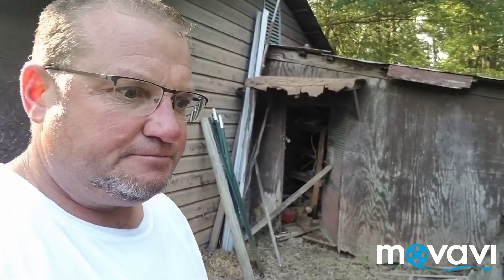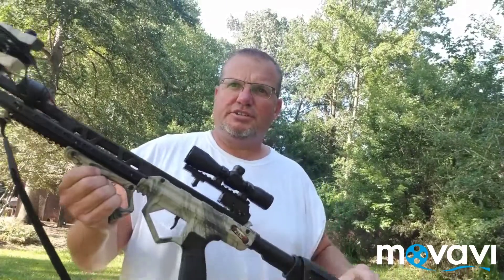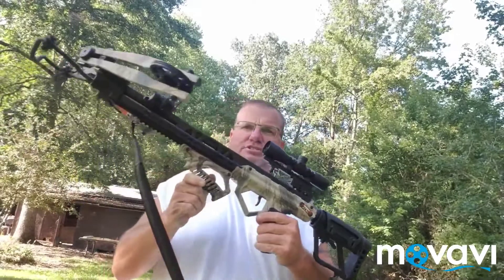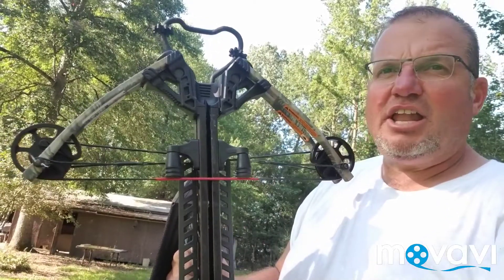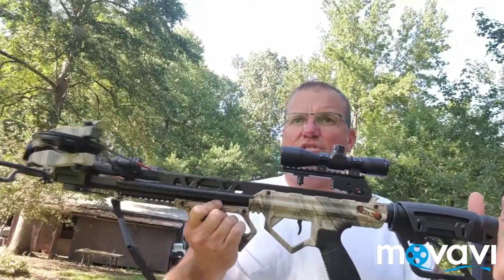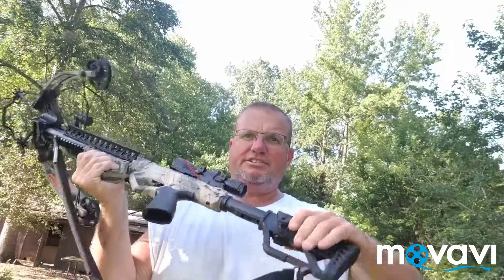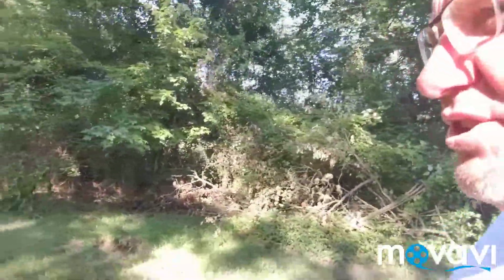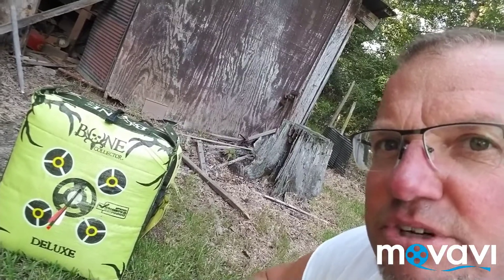Carnage apocalypse crossbow!!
Bought a carnage crossbow is an awesome shooting bow!! I highly recommend this bow